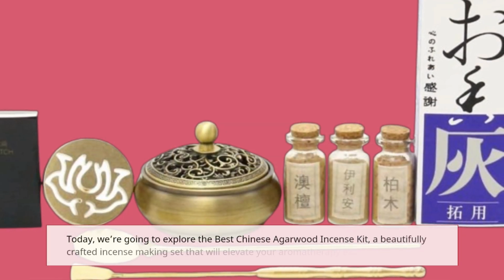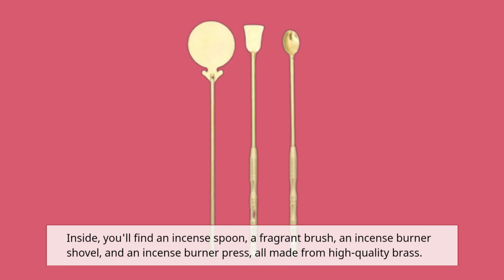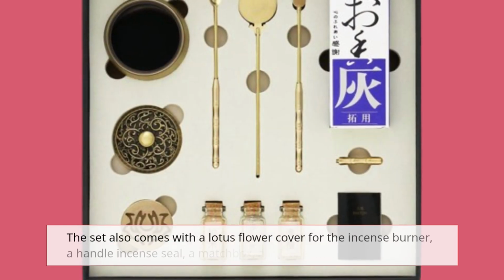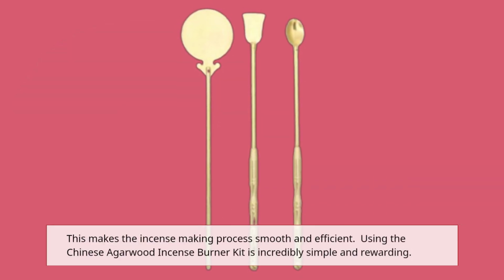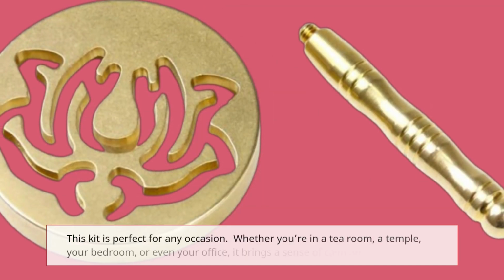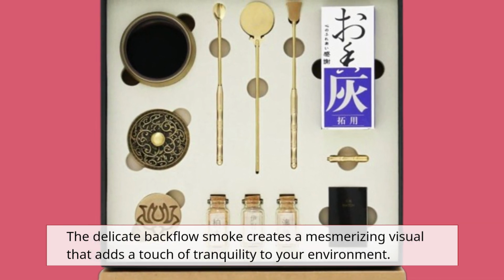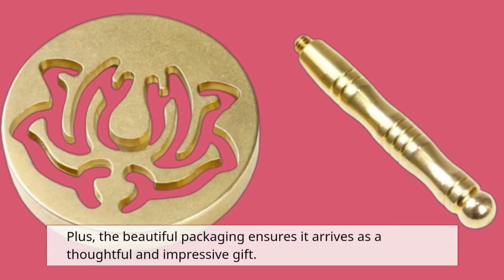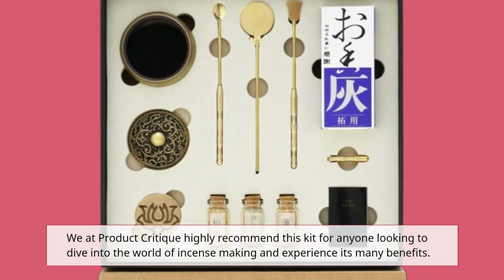🪔 Best Chinese Agarwood Incense Kit | Nvzi 7 Pcs Set Incense Powder Burner Kit DIY 🧘‍♀️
Amazon Product Name : Nvzi 7 Pcs Set Incense Powder Burner Kit DIY

In this video, we review the Best Chinese Agarwood Incense Kit, featuring a selection of high-quality incense that offers a rich, aromatic experience. Whether you're new to incense or a seasoned enthusiast, the Best Chinese Agarwood Incense Kit provides an authentic and calming scent that can enhance your space. Watch as we explore the Best Chinese Agarwood Incense Kit, discussing its premium ingredients, scent profile, and how it can create a peaceful atmosphere in your home or meditation space.